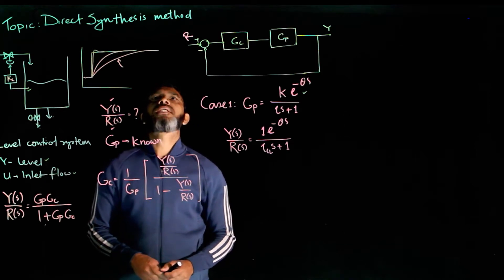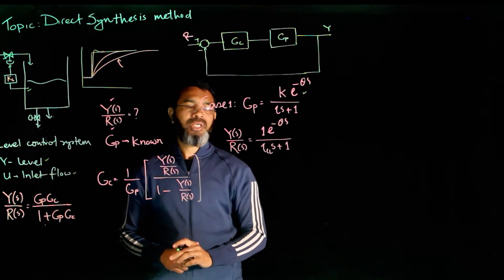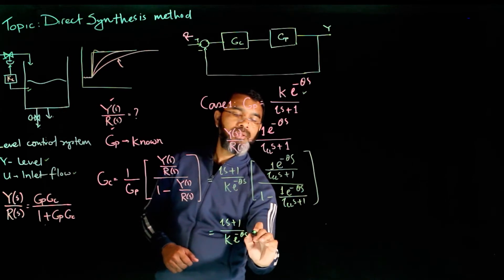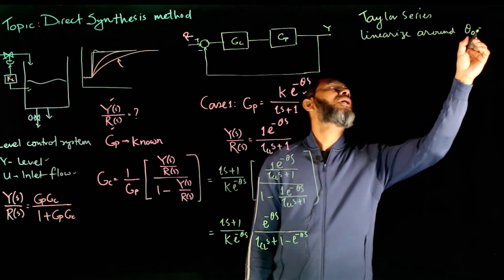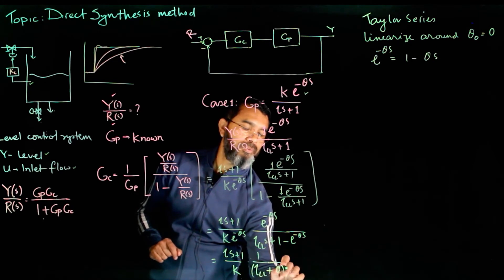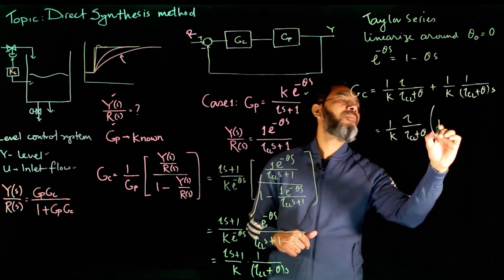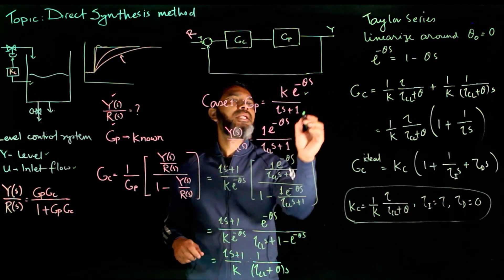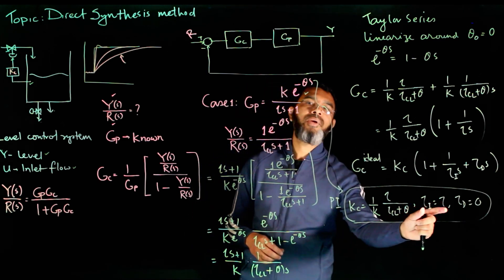Direct synthesis method part 2 - First order plus time delay model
Discusses the direct synthesis method for controller design for a first order plus time delay model. Course details